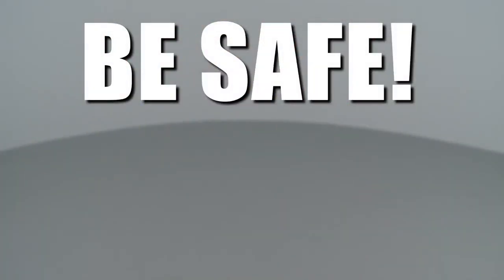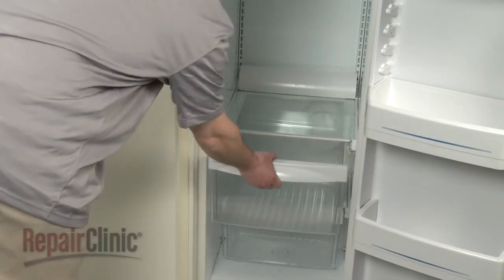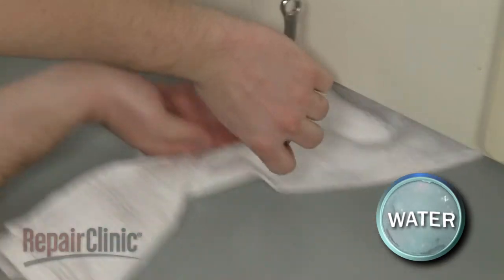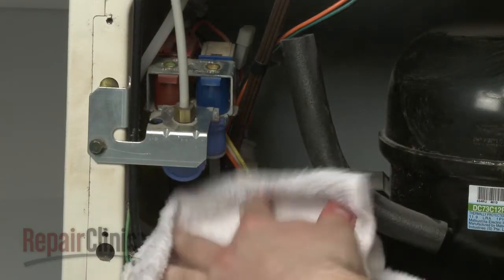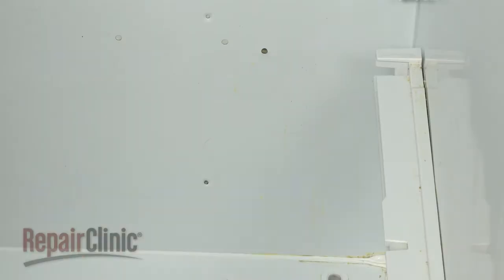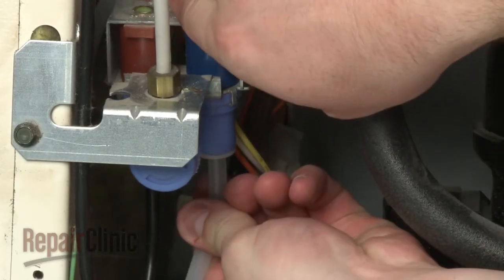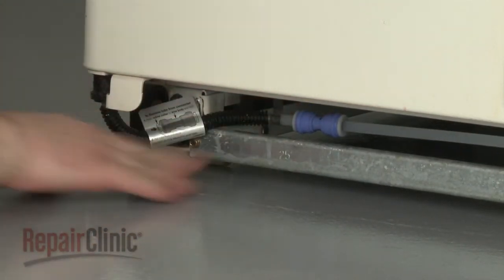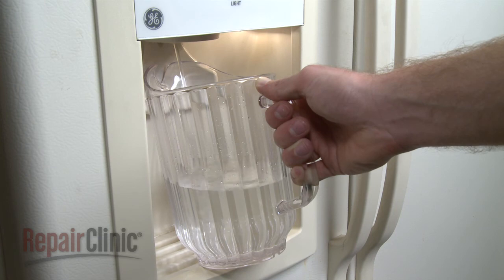GE Refrigerator Water Coil Replacement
This video provides step-by-step repair instructions for replacing the water storage reservoir coil on a GE refrigerator. The most common reason for replacing the water coil is when the fridge is leaking water.

All of the information for this water coil replacement video is applicable to the following brands:
GE, Hotpoint, RCA

Tools needed: open-ended wrench, nut driver